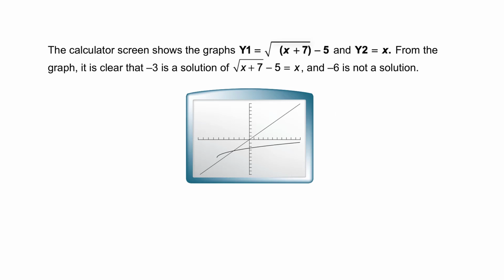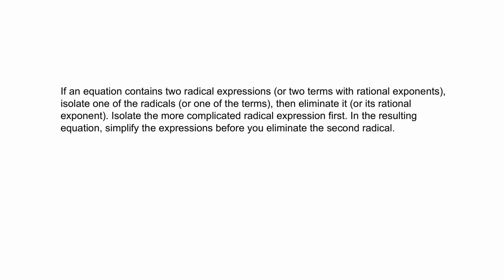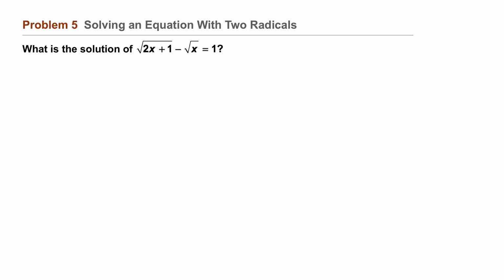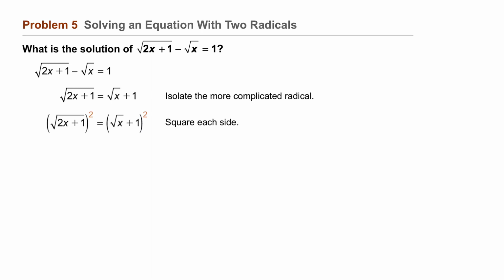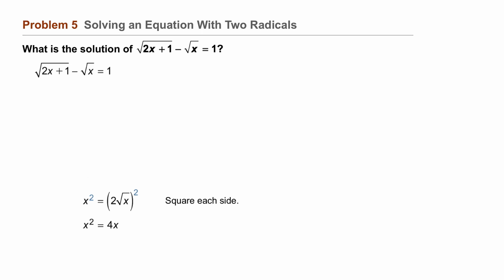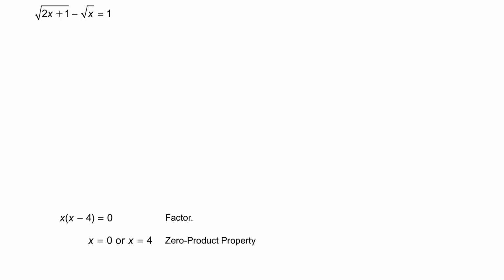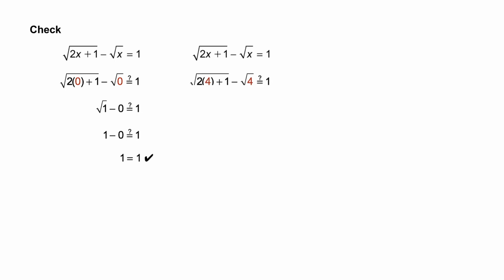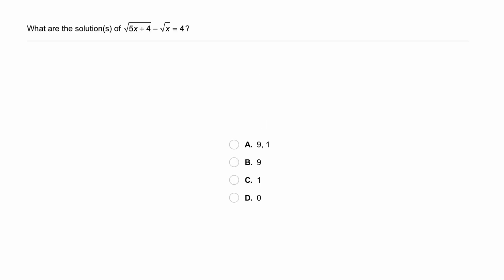Algebra 2 6-5 Solving Square Root & Radical Equations: Problem 5 - Solving Equations With 2 Radicals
Algebra 2 6-5 Solving Square Root and Other Radical Equations: Problem 5 - Solving an Equation With Two